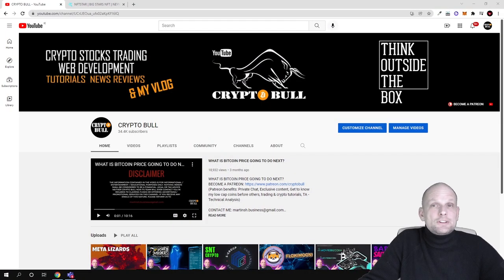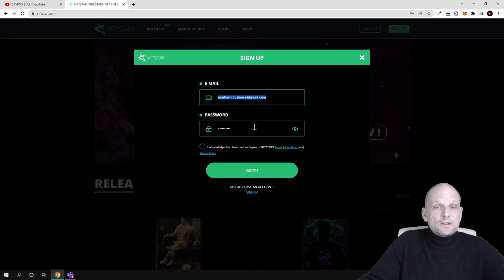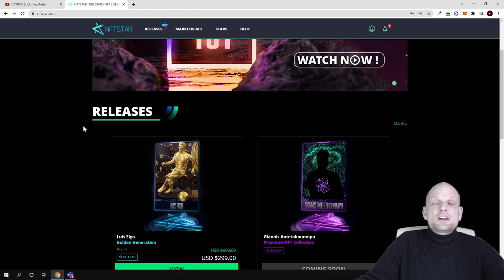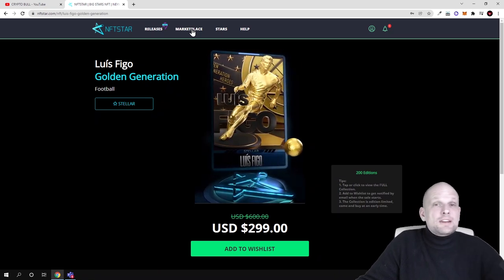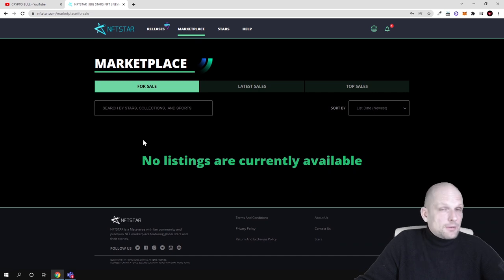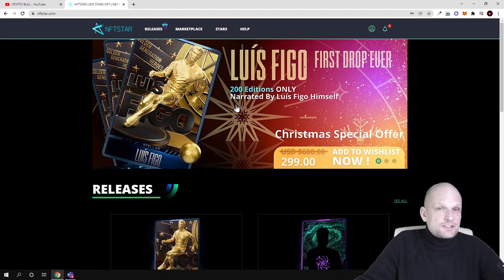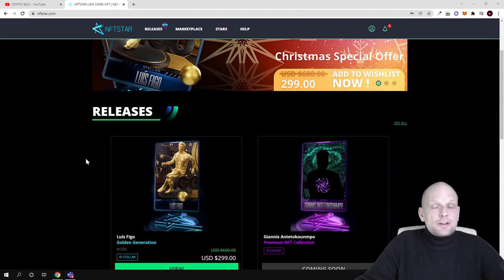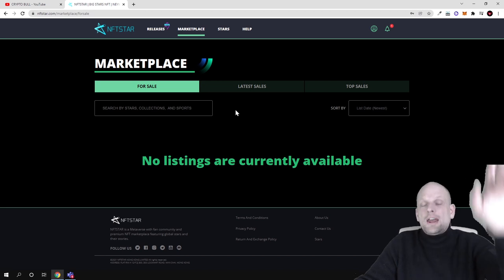NEW NFT METAVERSE PROJECTS NFTSTAR MARKETPLACE REVIEW!?!